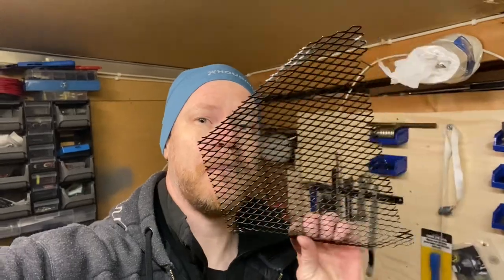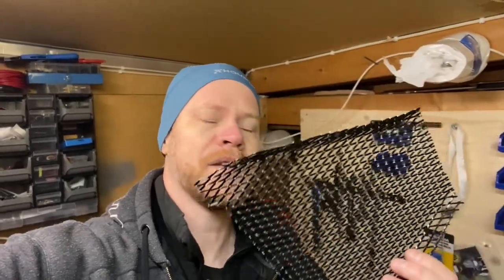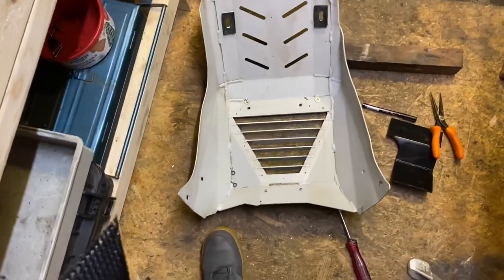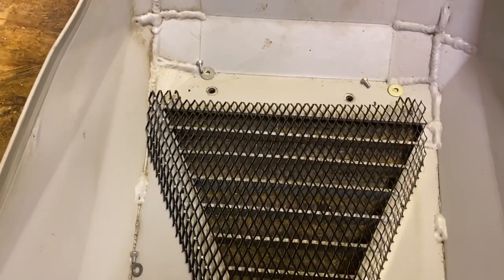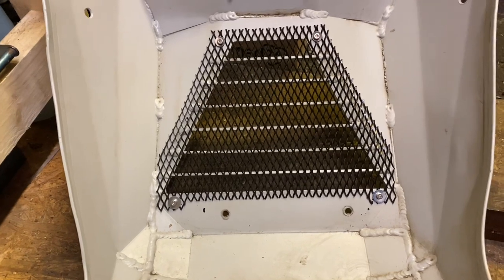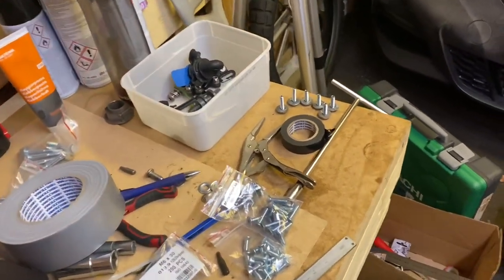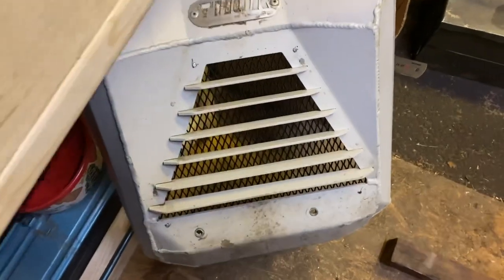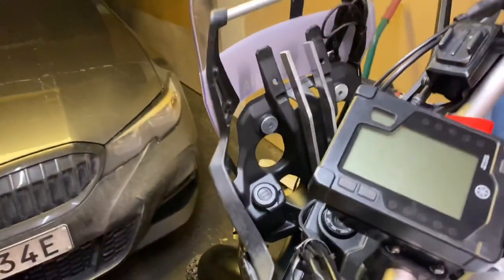Modding the GPMUCCI skid plate - Yamaha Tenere 700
Doing this mod to limit the gravel maracas I get when riding in sand/gravel pits.

Pros: no gravel inside the skid plate
Cons: less air flow if it get clogged with mud

M